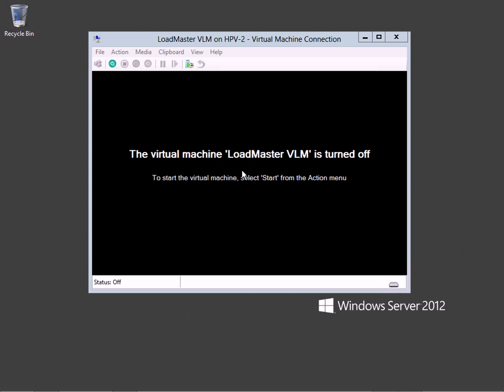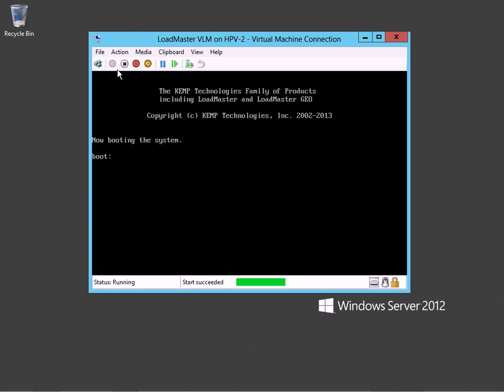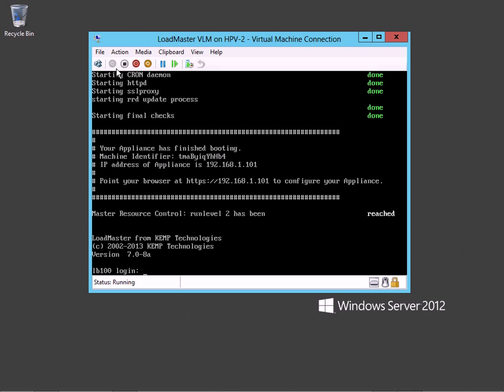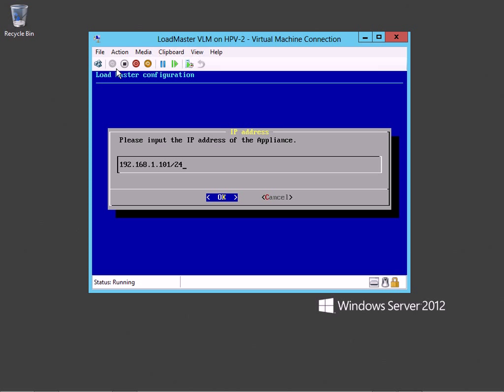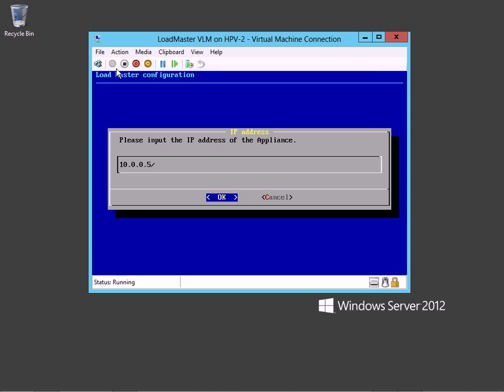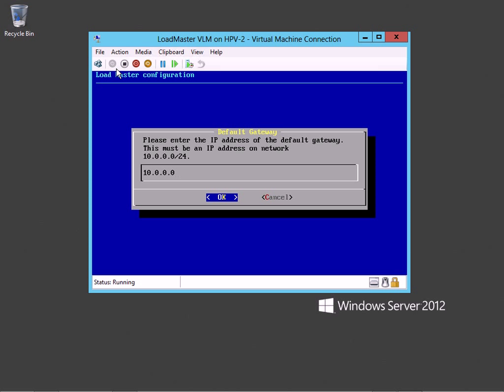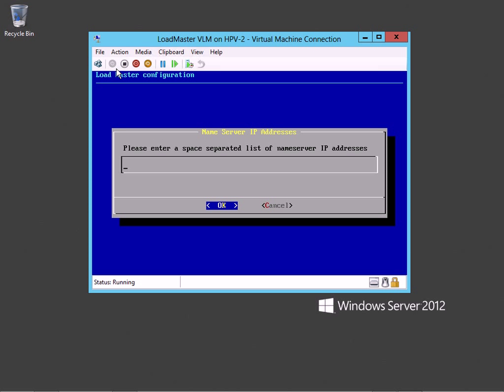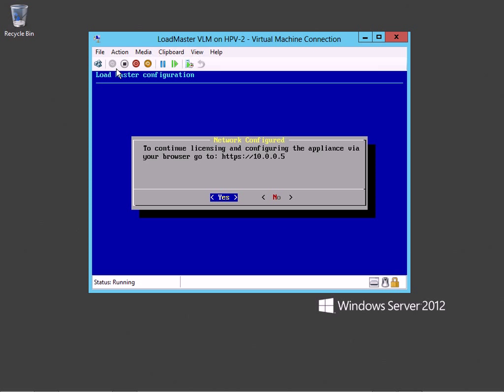How to Setup Basic LoadMaster Networking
Application Load Balancing: Learn more about the ins and outs of application load balancing and delivery with J.Peter Brusseze and KEMP Technologies, the #1 Price/Performance leader in the industry. In this lesson, you'll learn how to configure basic LoadMaster networking settings. The LoadMaster's intuitive configuration console reduces establishing networking connectivity to just a few steps that can be completed in minutes as opposed to hours.